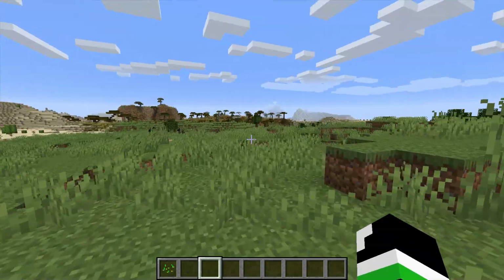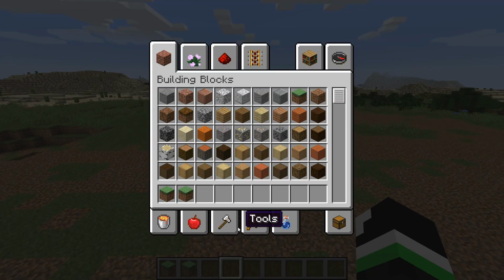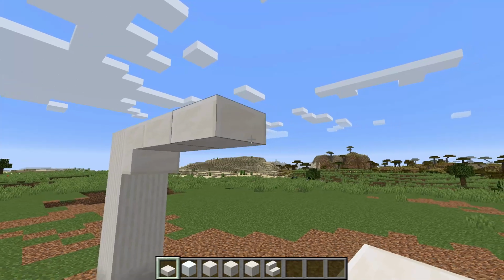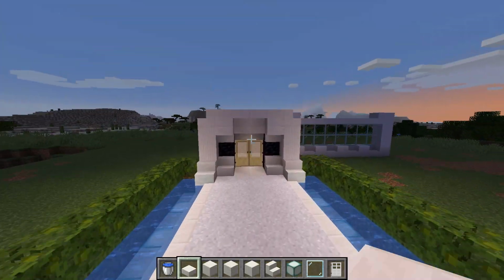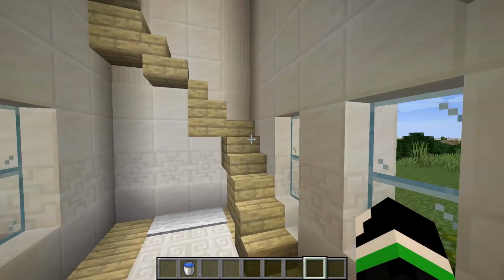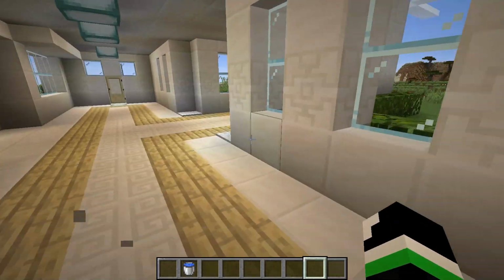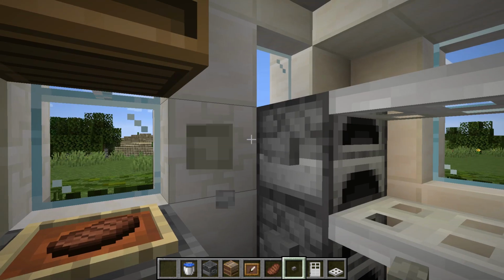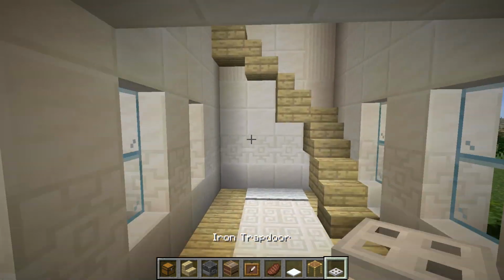Trying to build my dream house In Minecraft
Watch me as a try to follow my dreams and build the epic house of my dreams!!